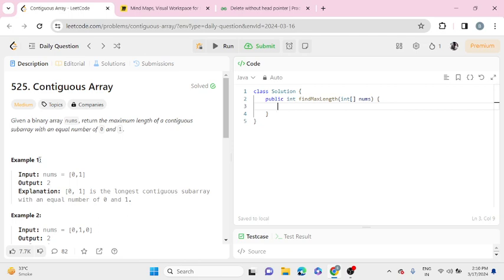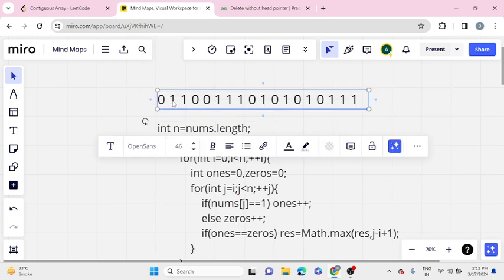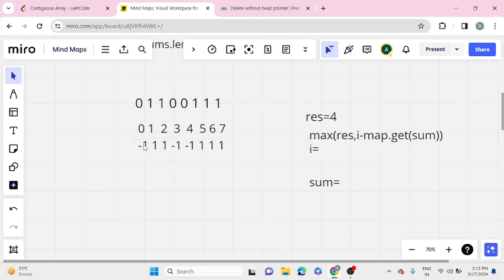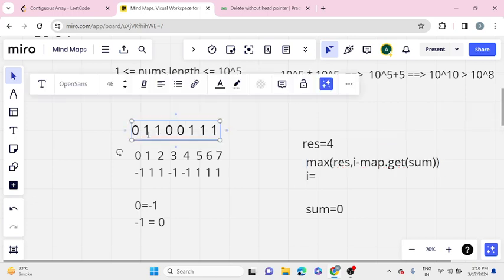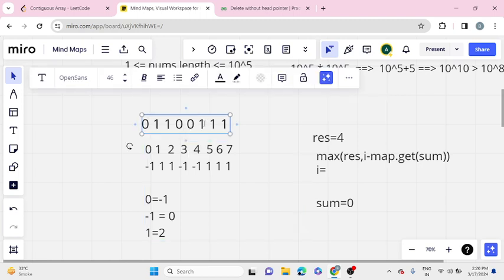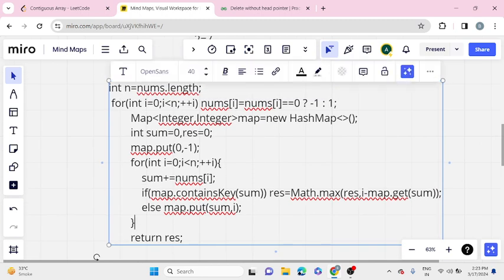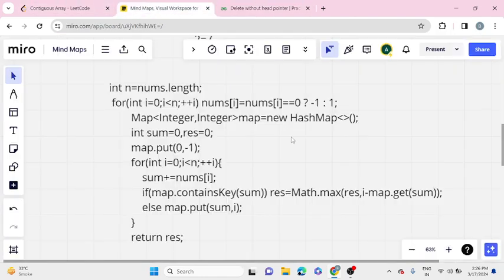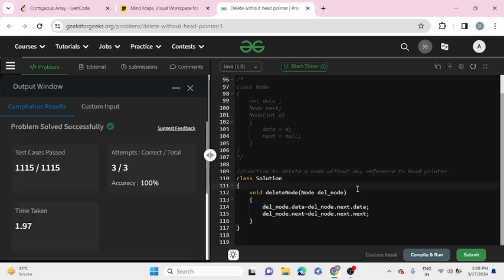POTD-Gfg & LeetCode(16/03/24)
Join me in today's video as I walk you through solving and explaining the coding challenges from LeetCode and GeeksforGeeks. Learn step-by-step how to tackle these problems with ease. Let's dive in and master these challenges together.